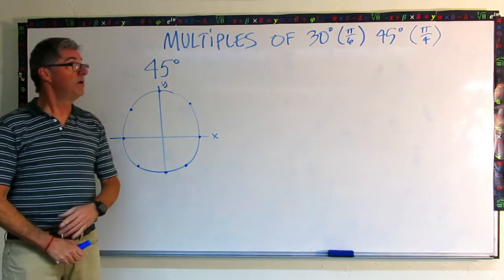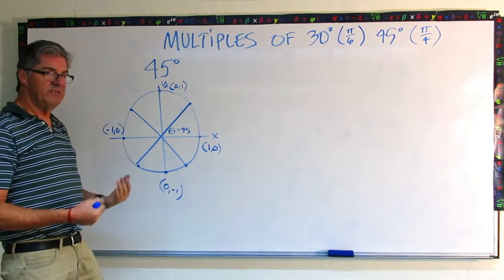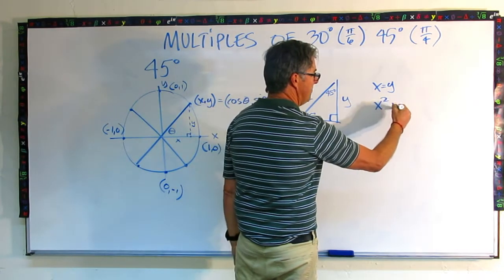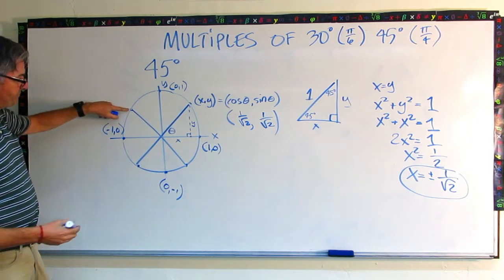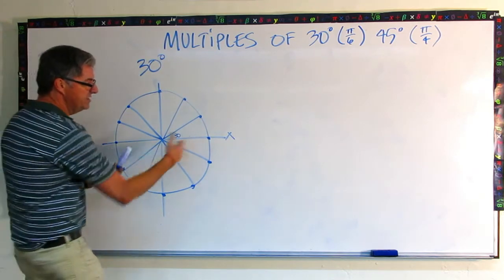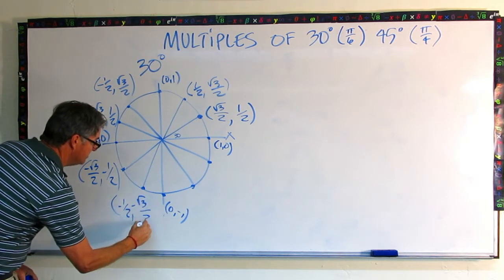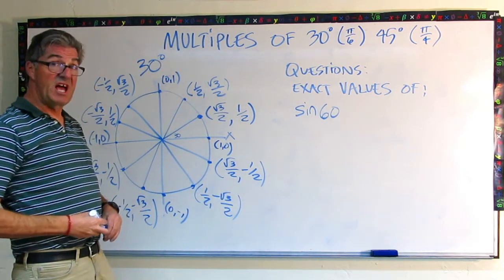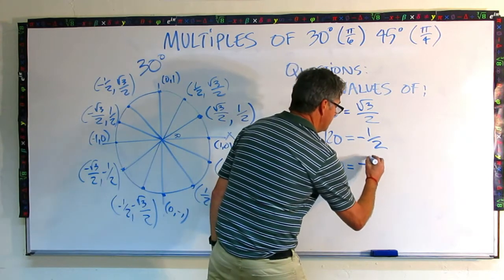Multiples of 30 and 45 Degrees and the Unit Circle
A quick tour of the unit circle, going by 45 degrees, then by 30 degree intervals. How to use the unit circle to find exact values.